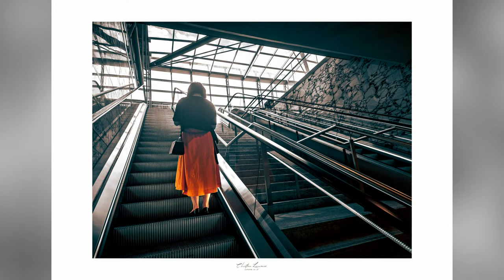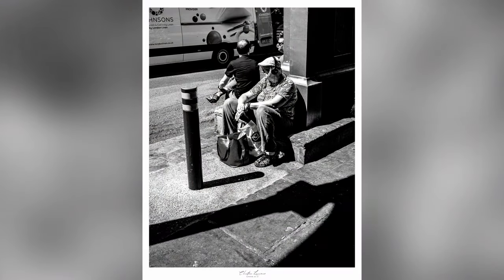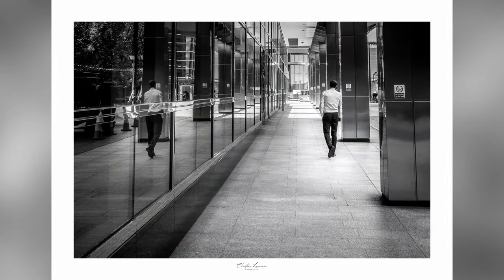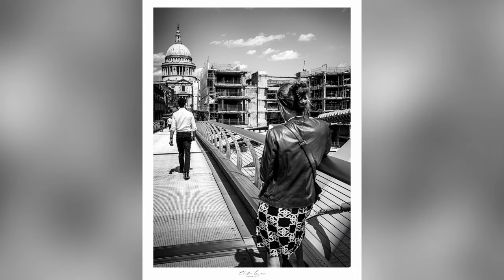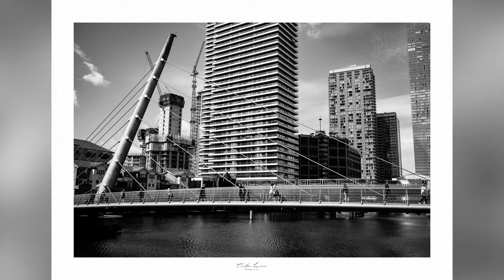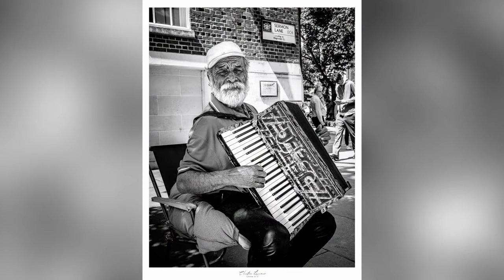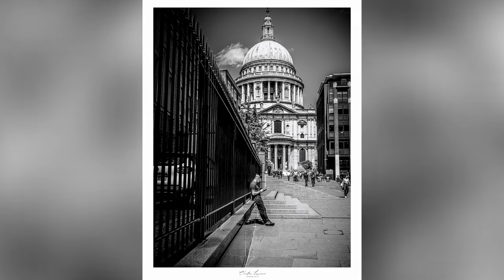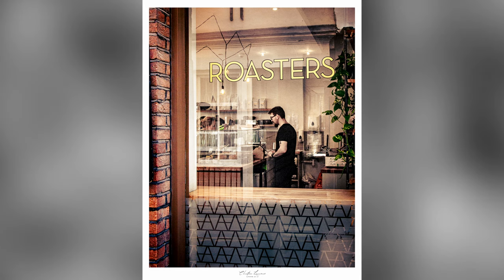Learning Street Photography - my journey to learn the art of Street Photography and a few tips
A few images and tips I have discovered during learning the art of street photography.  A journey through London's streets as i talk about my new love for black and white street photography.

0:00 Intro
0:22 My Journey
1:37 Route through London
2:51 Small Camera and Settings?
3:55 Borough Market Snaps
4:37 Things I have learned and tips
5:10 Portraits? always ask
6:02 Eye contact?
7:03 London Walk About Snaps